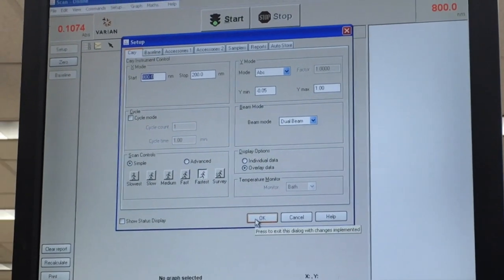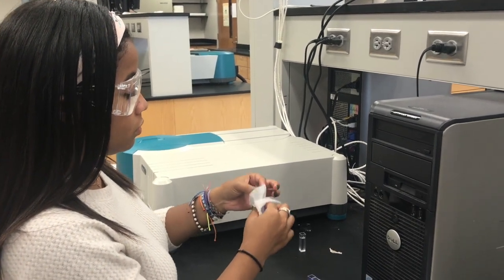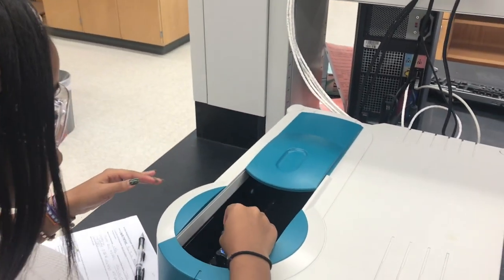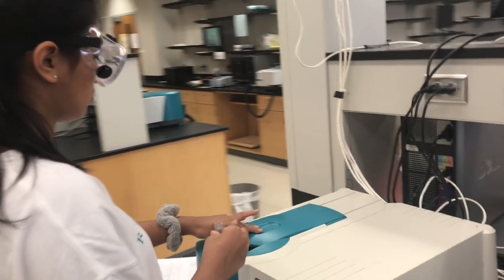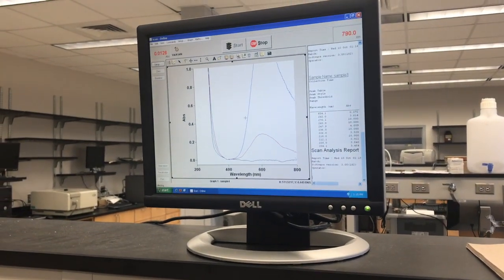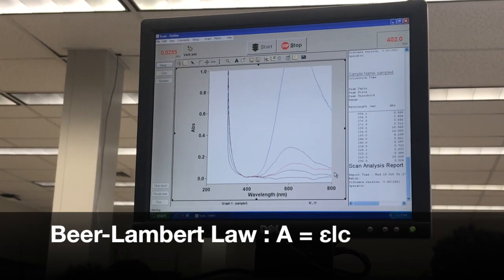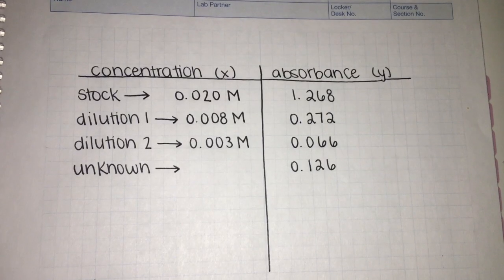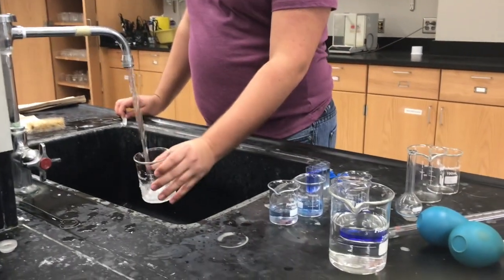Spectrophotometer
This video is about Spectrophotometer